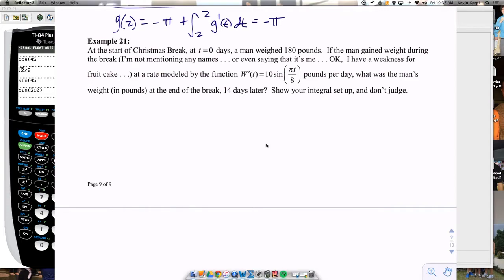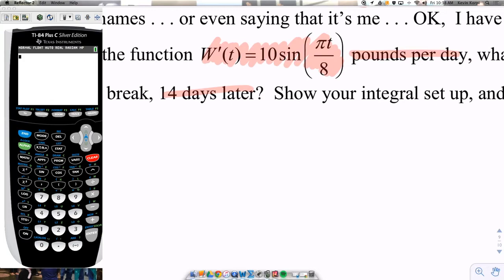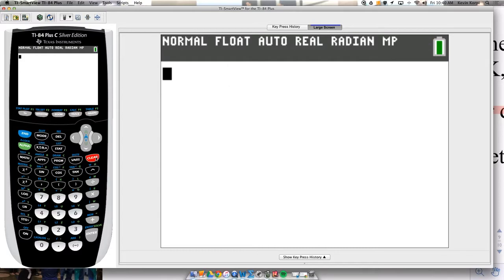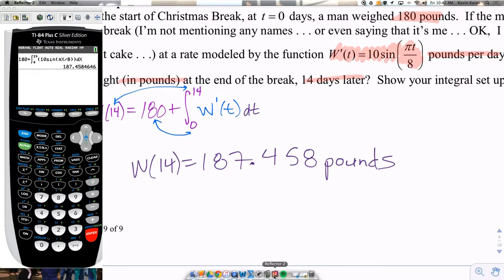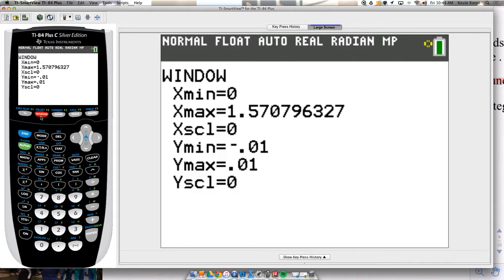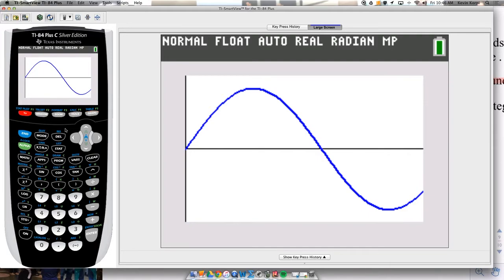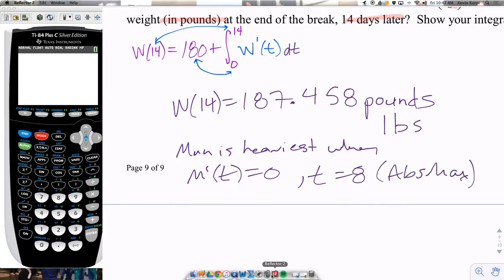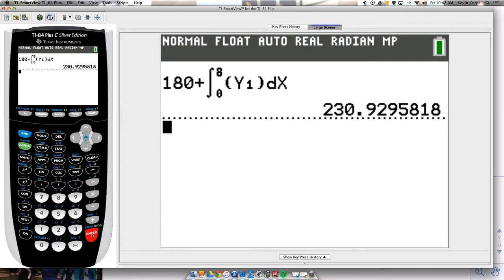AP Cal 4.3 Ex 21